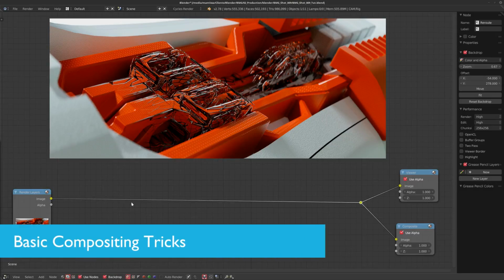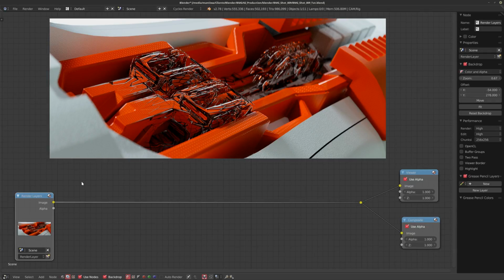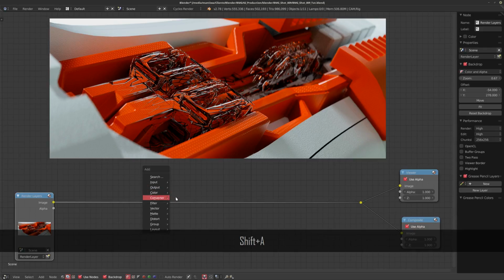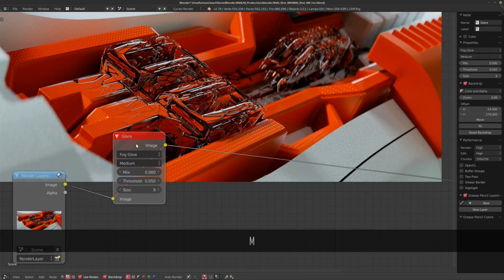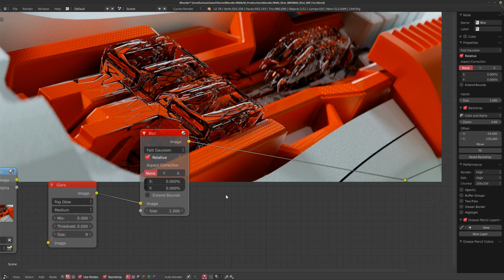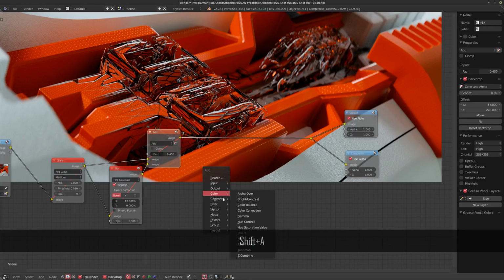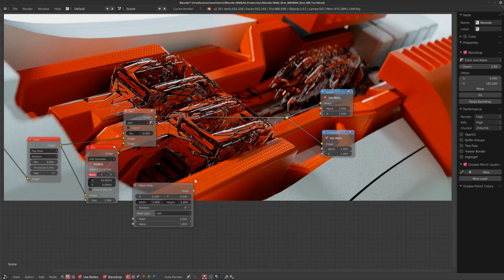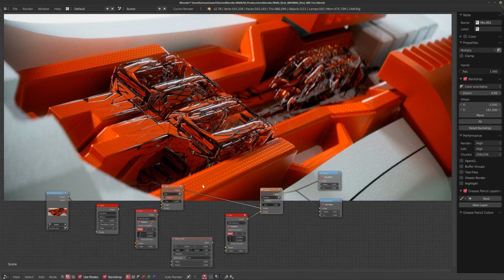sec1 06a Basic Compositing Tricks 1080p